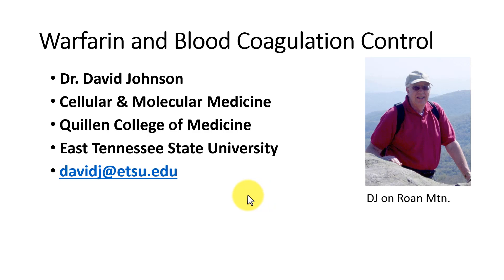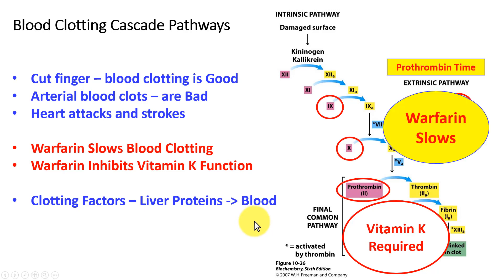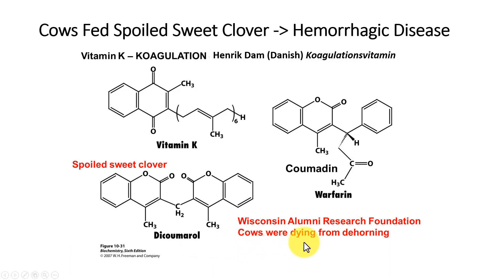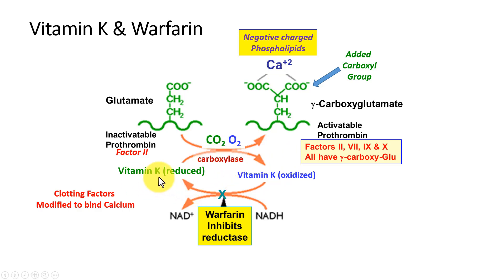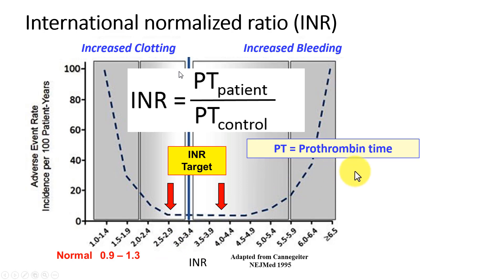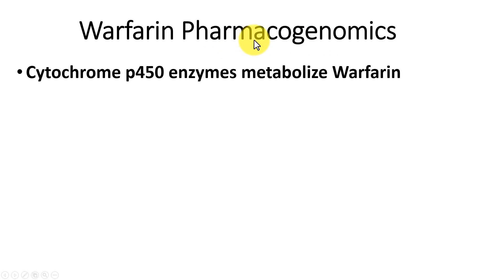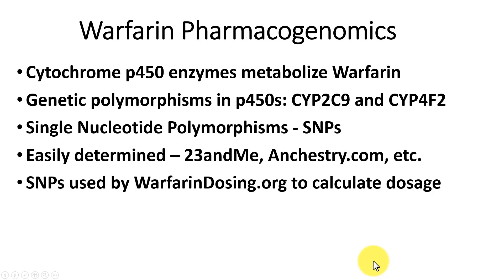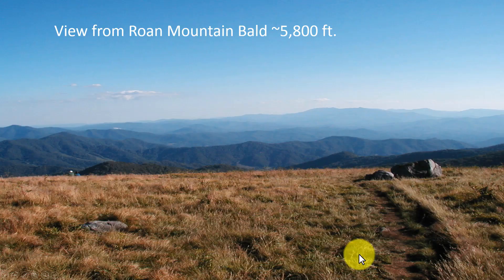Warfarin and Blood Coagulation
Warfarin, Vitamin K, Blood Clotting, Pharmacogenomics, David Johnson, Prothrombin Time, INR, Biochemistry